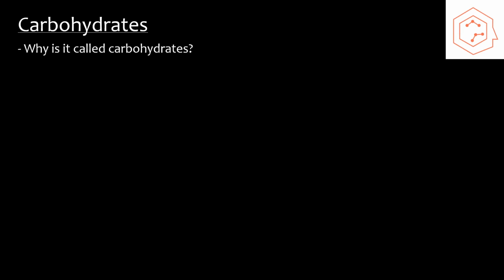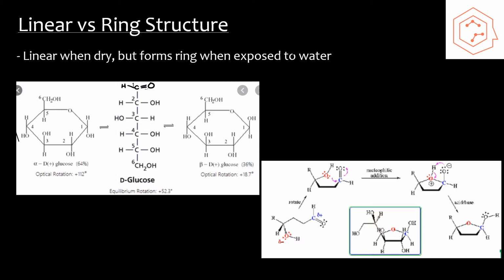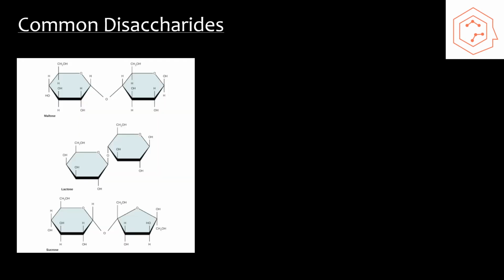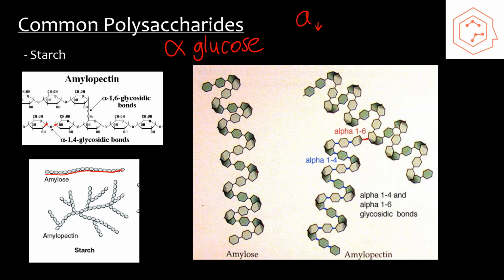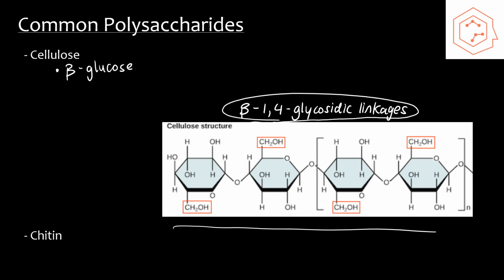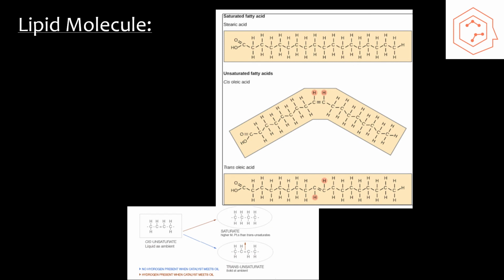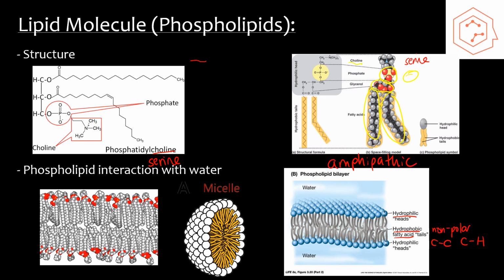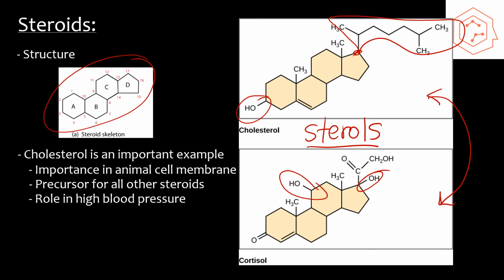SBI4U/Grade 12 Biology: 1.5 1.6 Carbohydrates and Lipids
Macromolecules and their roles within the biological systems.  Carbohydrates and lipid properties.